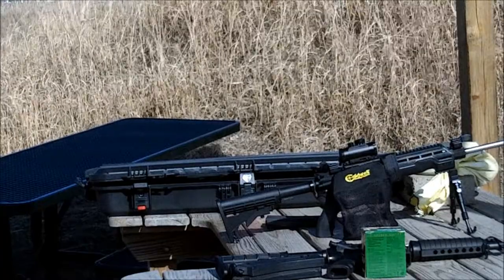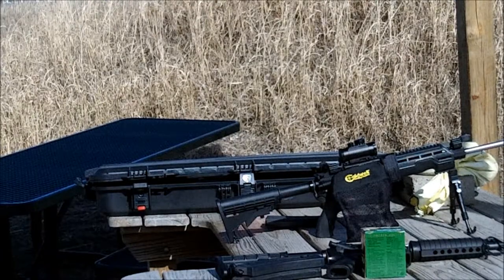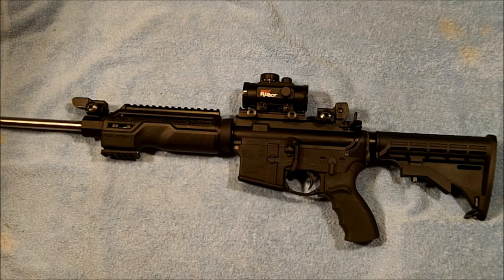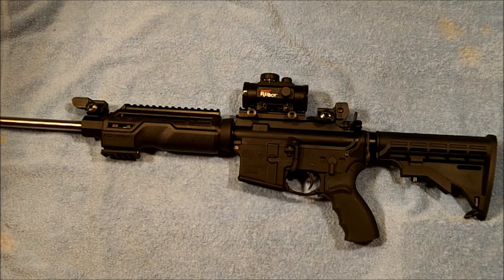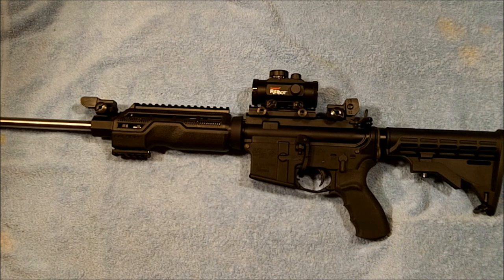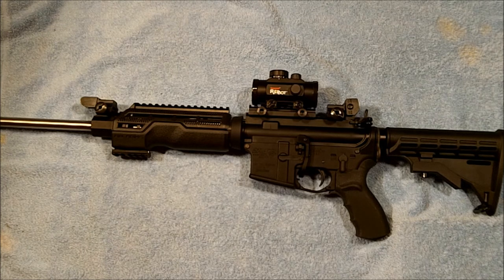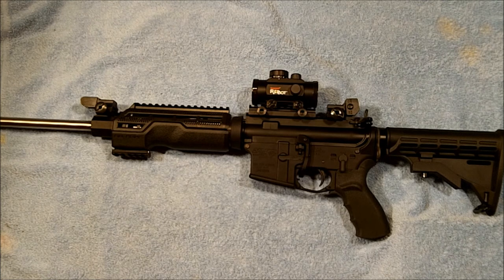DPMS at the Range, 150 rounds down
range time to get to 150 rounds

Use this Link to save $10 off the normal NRA Member ship Fee of $35.

Music Body work, Composer: Elliot Simons, Publisher: Shockwave-Sound.com